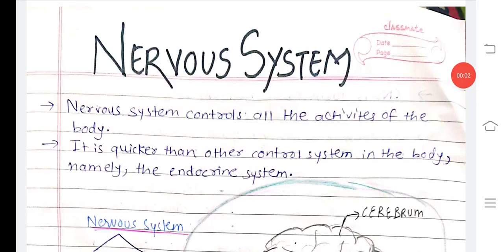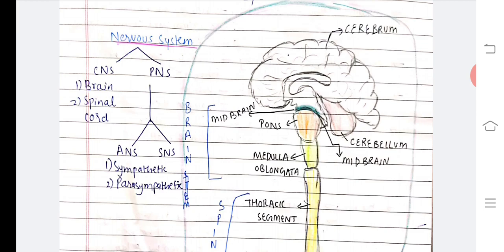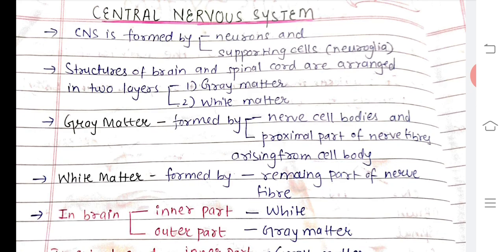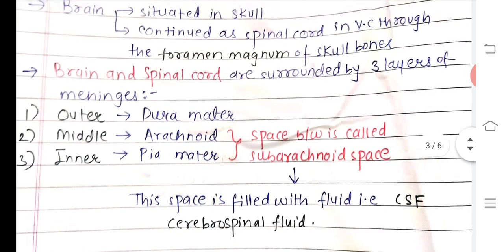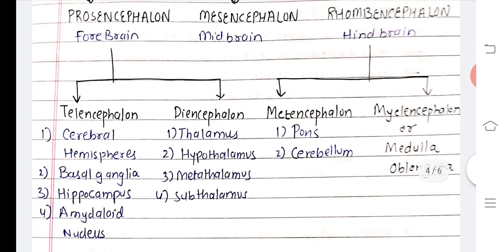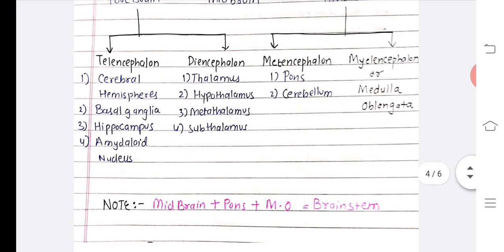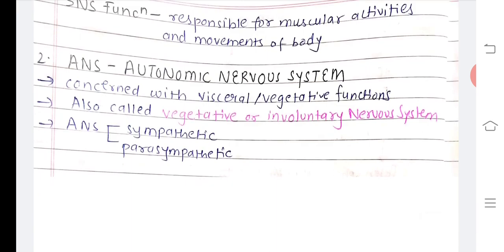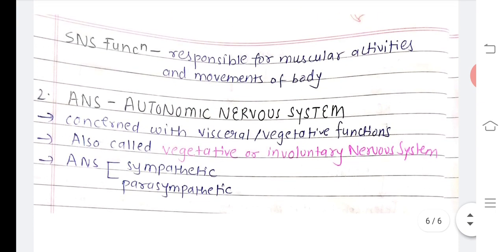Nerve physiology part 1/ Introduction